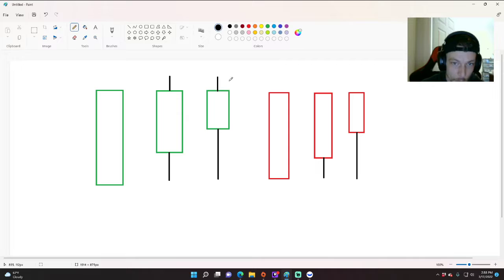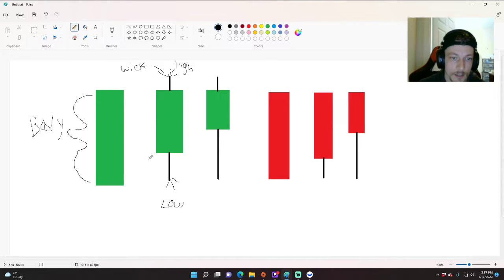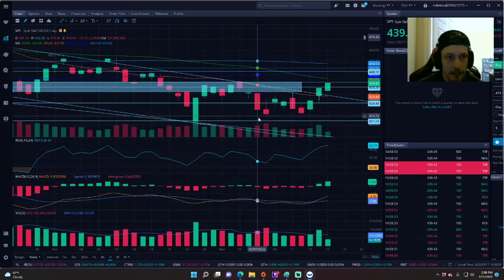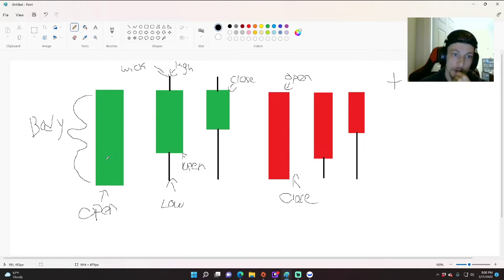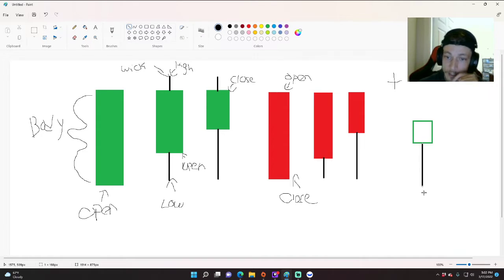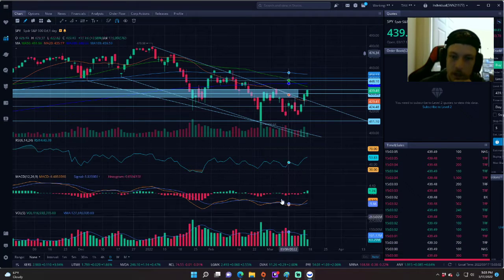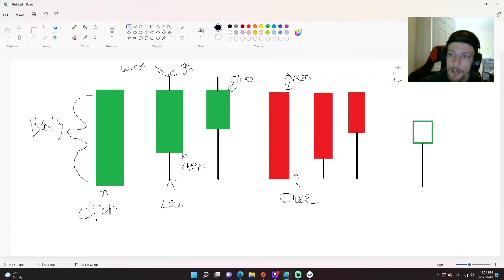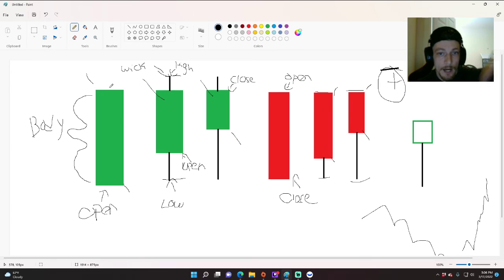HOW TO READ CANDLES FOR BEGINNERS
WHATS UP GANG

In todays video i will be teaching you guys one of the most important steps in becoming a profitable trader! I go over how to read candles and knowing what each part means! More videos to come!!